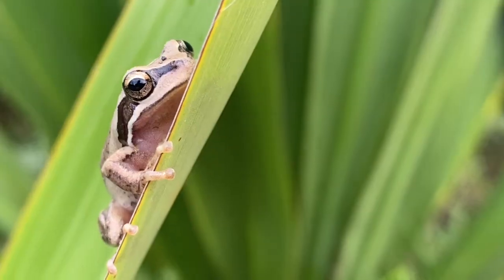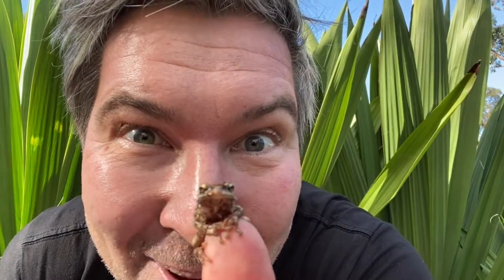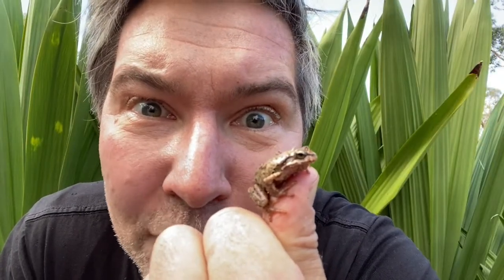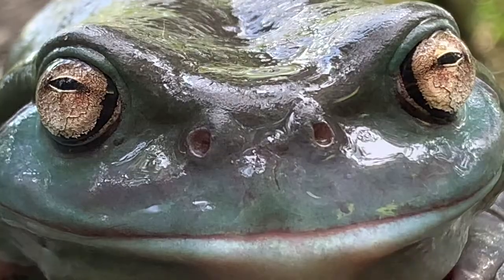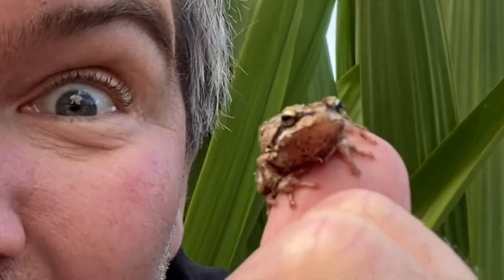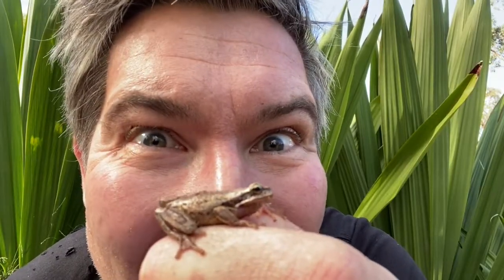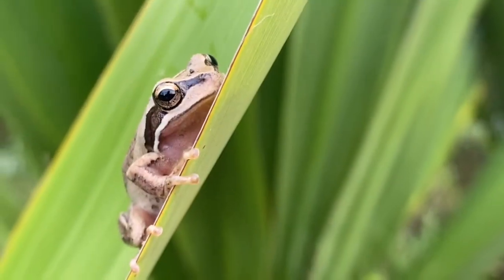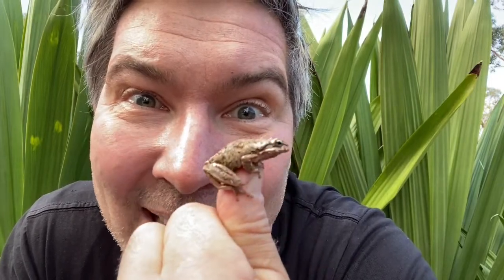Manningham's Backyard Biodiversity: Brown Tree Frog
Brown Tree Frogs love hanging out in Manningham. They eat bugs, like pesky mosquitos and flies in our gardens. If you have frogs croaking in your garden, it means you have a healthy place for them to live. Frogs absorb moisture and breathe through their skins, so they’re highly susceptible to pollution in the water. Be careful with what goes down your drains and we can protect our important little frogs.

manningham.vic.gov.au/backyard-diversity-litter-impacts